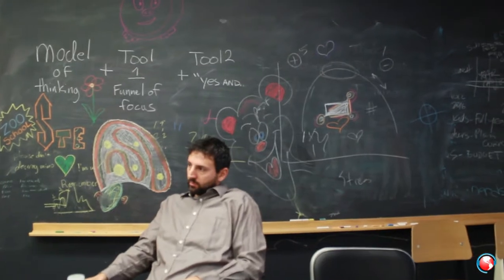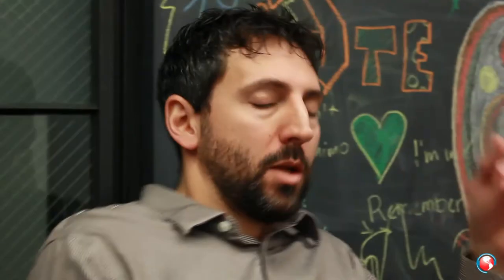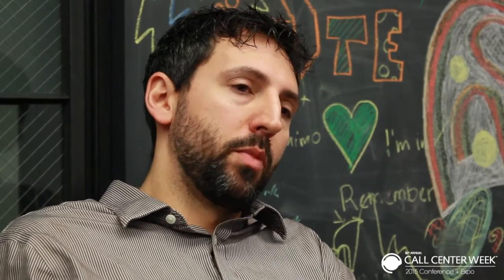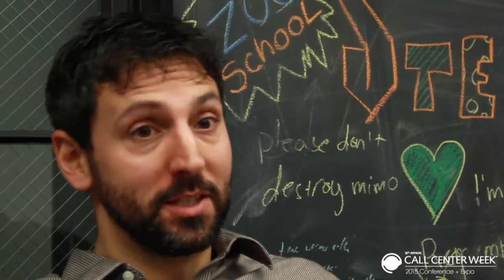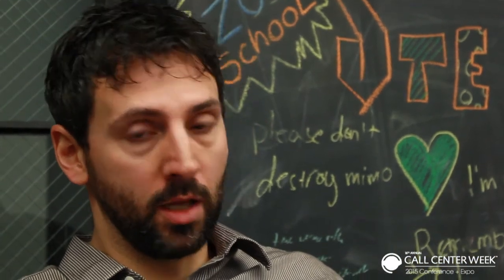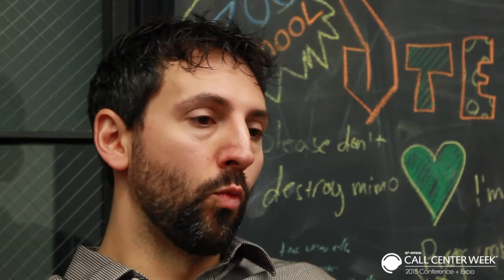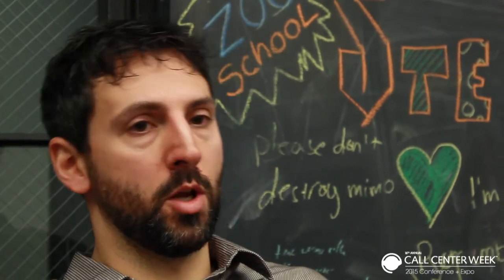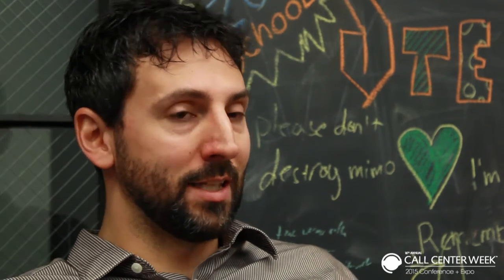Google's Chris Vennard - Full Interview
Exclusive interview with Chris Vennard, Global Product Lead at Google. The interview explores integrating call & search functions, the benefits and challenges involved, and the use of metrics in the contact center.

At Call Center Week on Wednesday, June 17th, Chris will be speaking on the topic "Mobile Calls & Clicks: Connecting with Customers on Their Terms"

16th Annual Call Center Week
June 15-19, 2015
The Mirage, Las Vegas